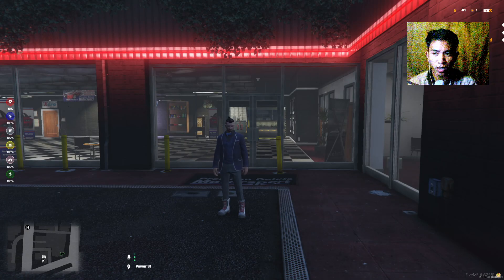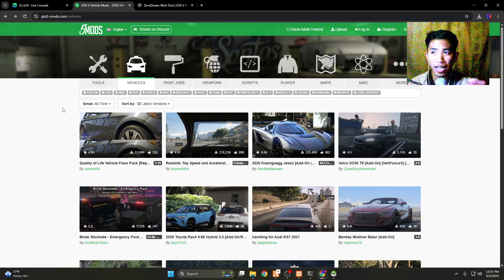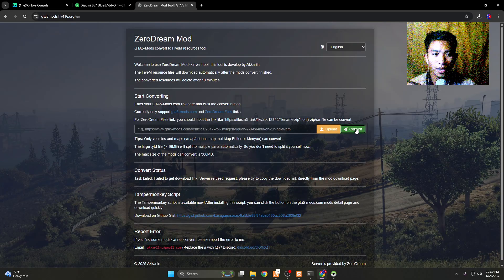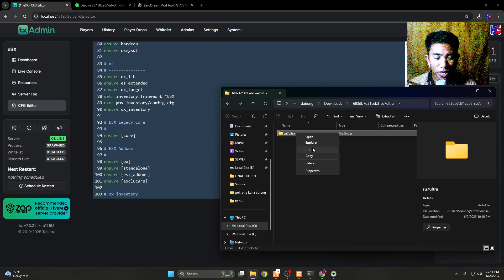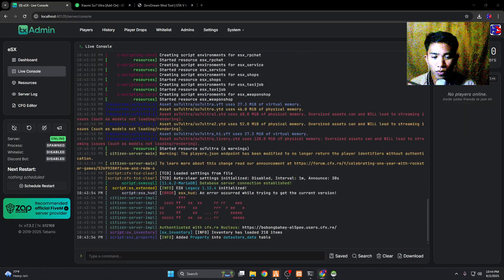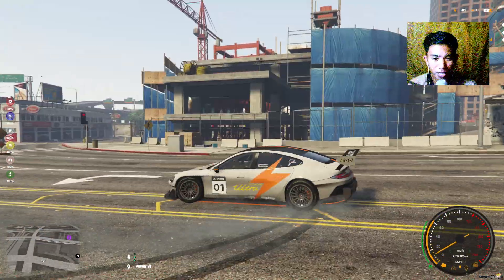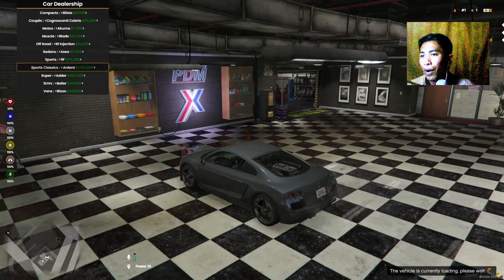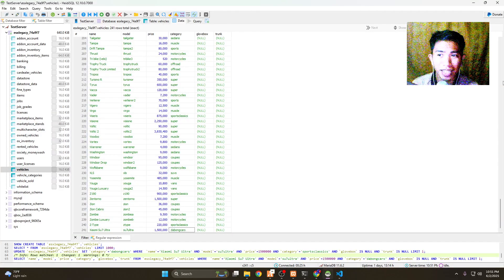How to add an add-on cars on Esx framework vehicleshop - FiveM tutorial for beginners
Add modded / exclusive cars inside of your fivem server (esx_legacy)